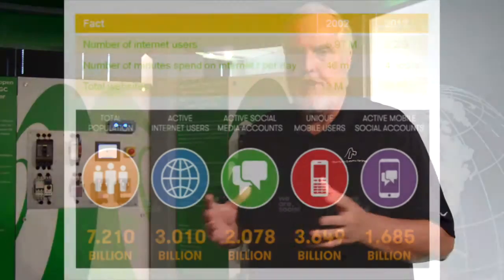Schneider's Jack Creamer Explains Pump Industry Trends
During a Schneider facility tour in Raleigh, North Carolina, the Pumps & Systems team spoke with Jack Creamer about trends facing the pump industry.